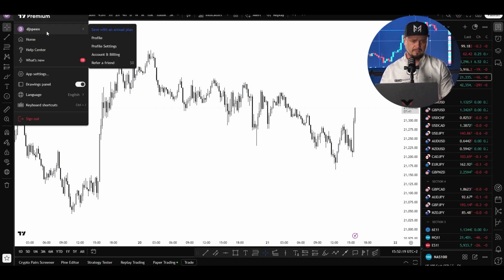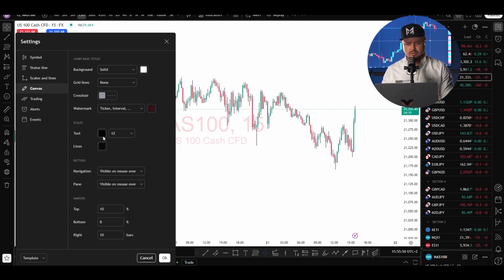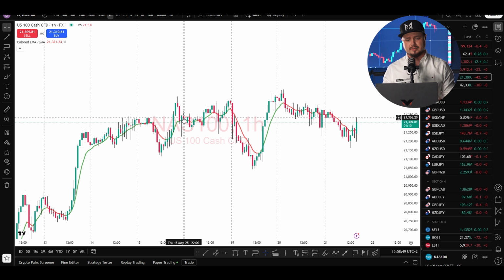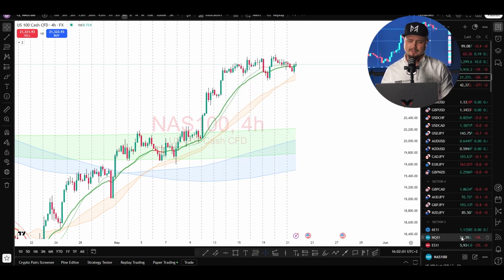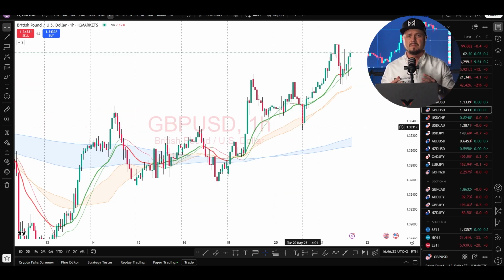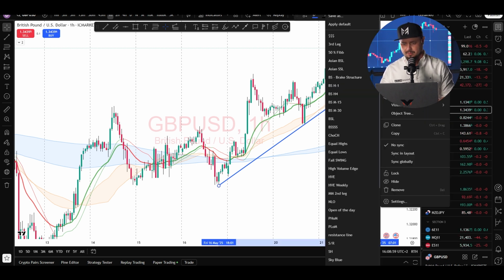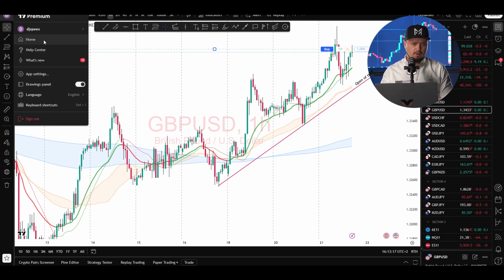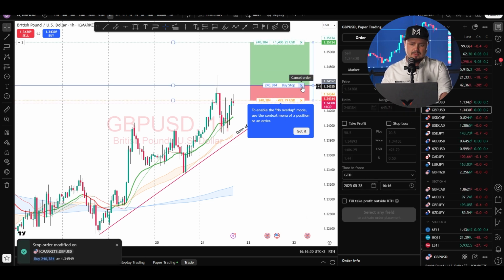TRADING VIEW Tutorial for Beginners | Complete Guide to Start TRADING LIKE A PRO!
Looking to start trading with TRADING VIEW? In this step-by-step TV tutorial, we walk you through everything you need to know to get started on one of the world’s most popular analyze & chart creating platform. Whether you're a beginner or just need a refresher, this video covers the basics TV, including navigate the interface, create charts, use technical indicators, and manage your trades effectively.

📈 Ideal for forex traders, crypto traders, and anyone interested in technical analysis and online trading.